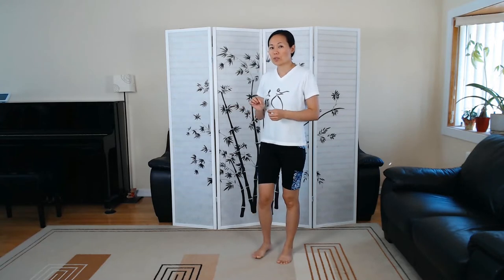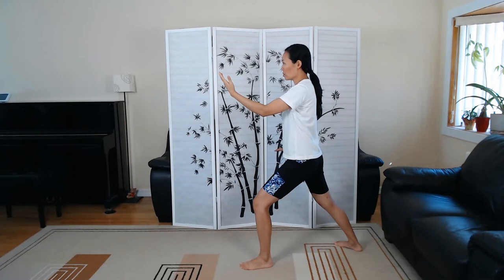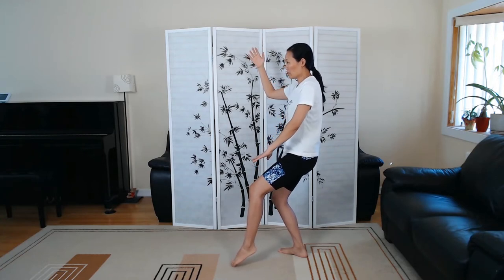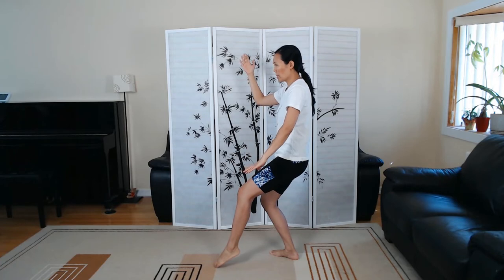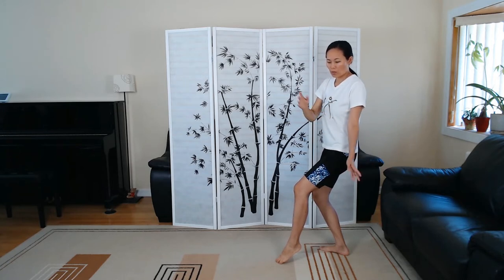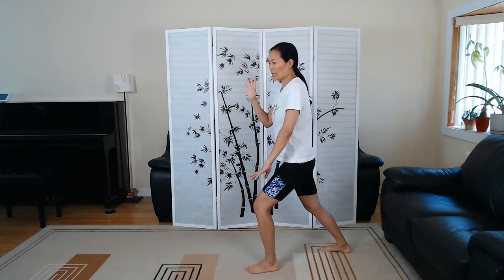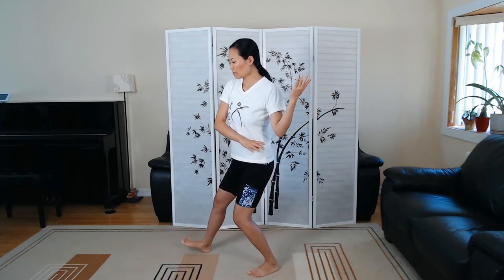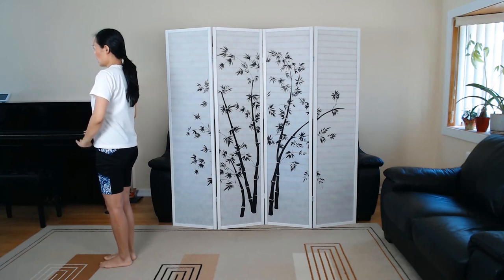Tai Chi 24, Forms 3-4 White Crane & Brush Knee Back View with Instructions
Yang Style Tai Chi 24 Form, forms 3 & 4 in back view.

Video segments
0:00 Intro
0:29 1. Seq. 3 White Crane Spreads Wings
2:44 2. Seq. 4. Brush Knee and Twist Step
5:09 Close

Filming Equipment:
💻 USB to 3.5mm Audio Jack Adapter for Laptop